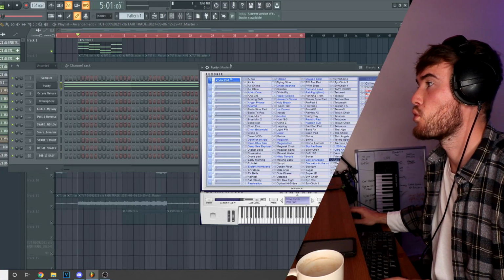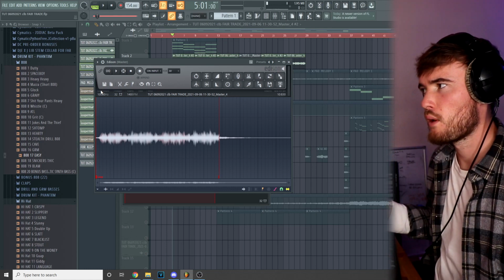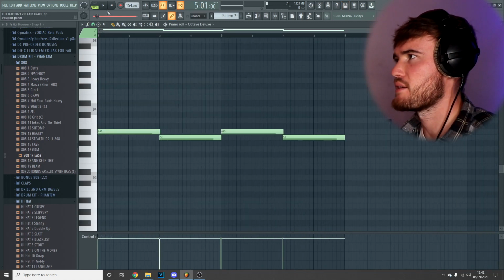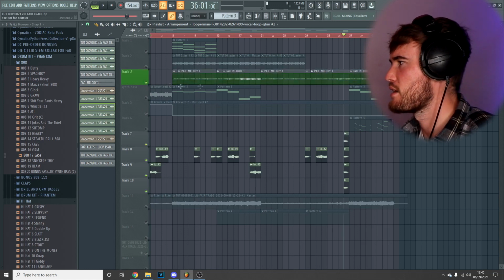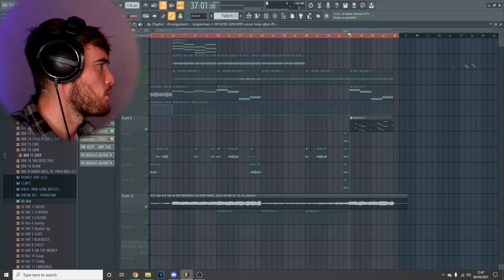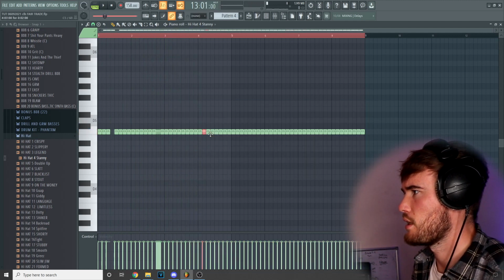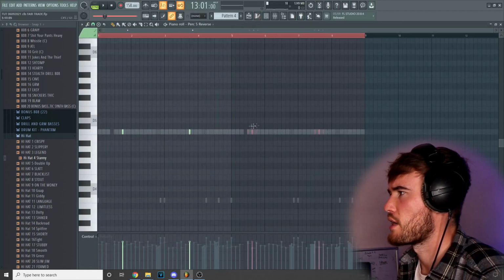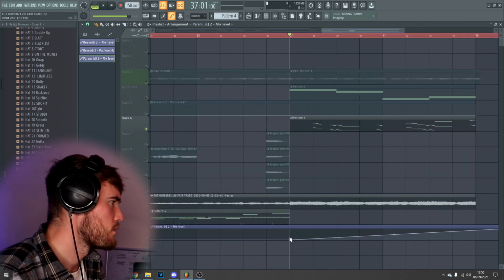How To Make Ambient Samples In The Style Of Drake (CLB - Tutorial, FL Studio)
Free Resources GET THE NEW PHANTXM DRUM KIT HERE (50%OFF)

0:00 - Melody We WIll Be Breaking Down
0:15 Intro
0:55 - Pad Melody
1:24 Effects Used On Pad
2:20 - Giving Sample More Authenticity
4:00 - Base Line Breakdown
5:00 - Chord Progression Change And Explanation
5:35 - Vocal Chops Explanation And Breakdown
6:50 Effects Used On Vocals
8:00 - Bridge Melody
8:50 - Drums
10:00 - Hi Hats
10:57 KICK
11:30 - Additonal Percussion
12:32 - 808
13:26 - Alternate Bridge Effects You Can Use To Switch Up The Beat.
15:15 - Outro
15:30 Beat Preview